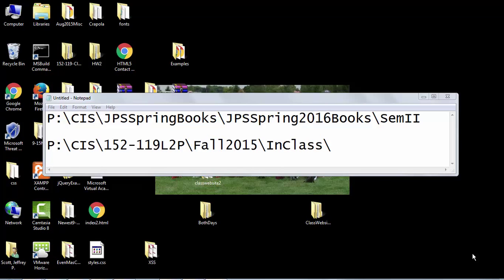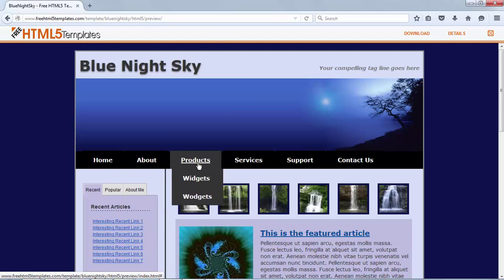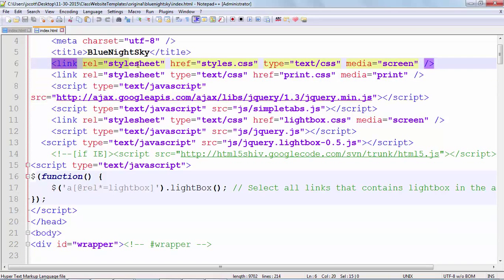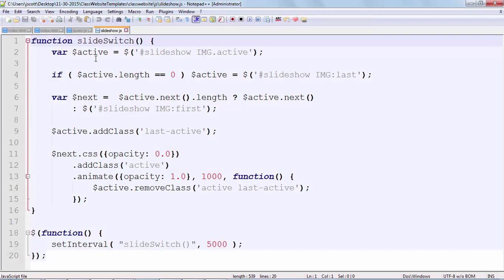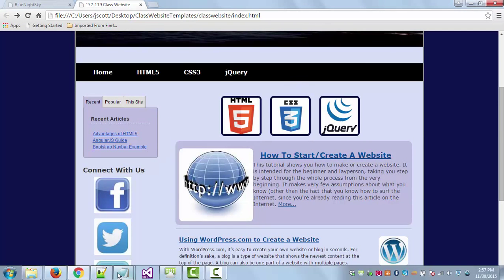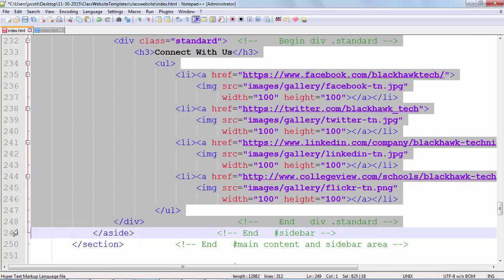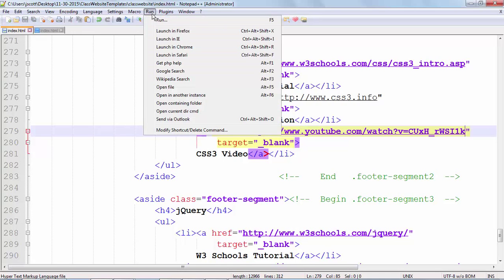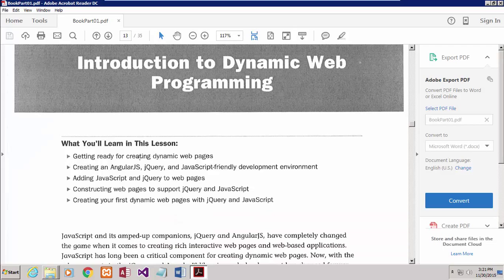152-119 Class Website - Part01 - 11-30-2015